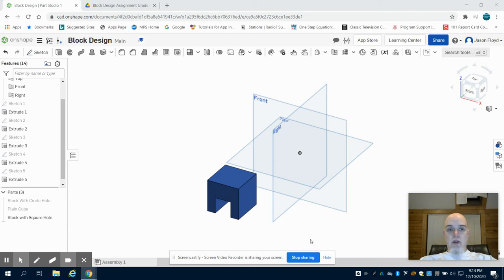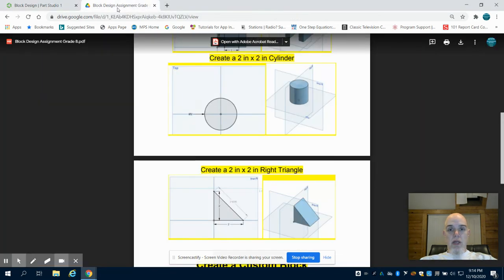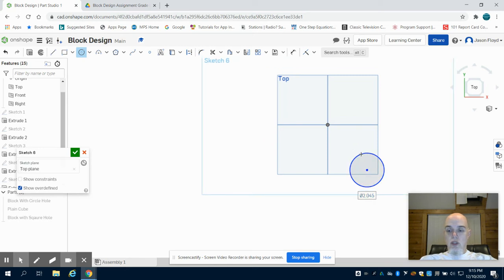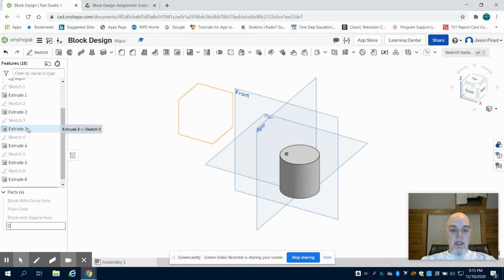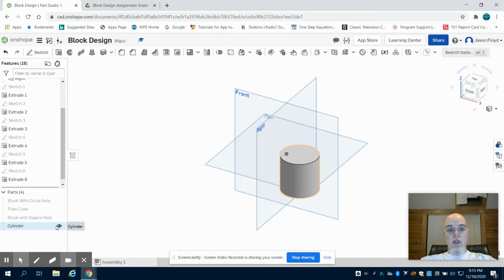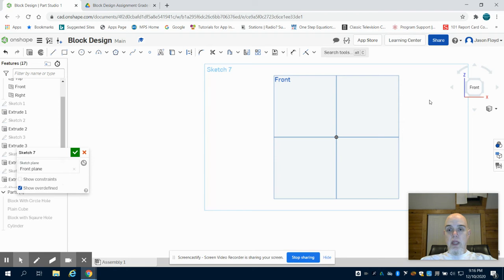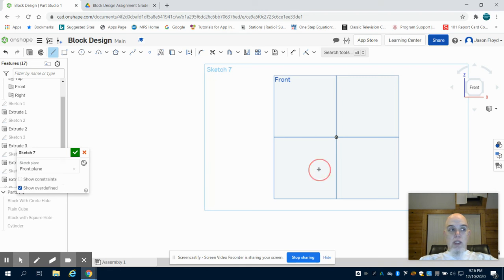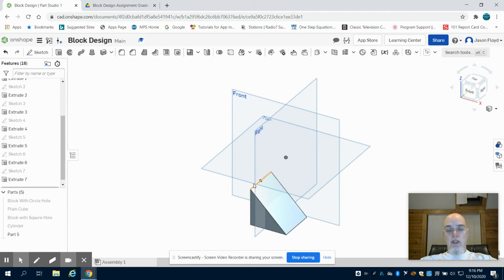Block Design Part 3- - PLTW using OnShape (Design and Modeling)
This is part 3 of the tutorial video for the Block Design Project in OnShape.

Create Block #2 2x2 Cylinder
Create Block #3 2x2x2 right triangle
Create Block #4 Custom Block- try to keep to a 2 in scale so the part fits with other blocks in the assembly